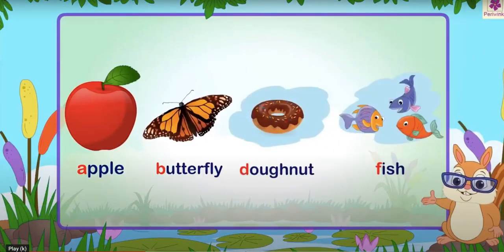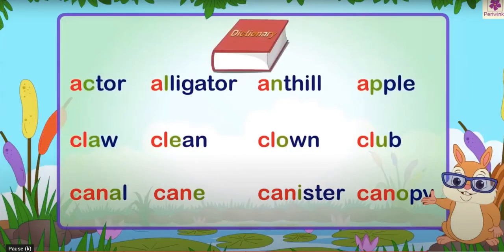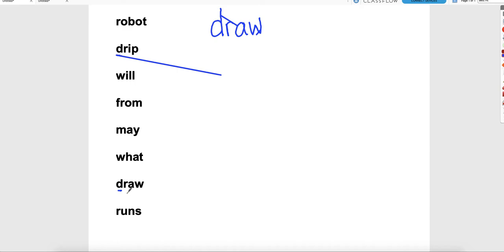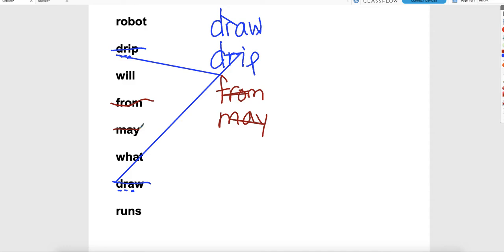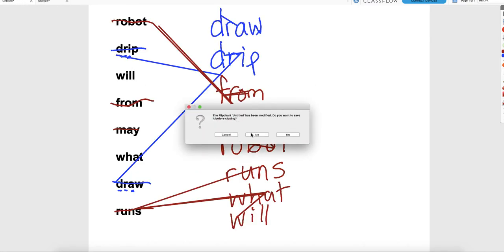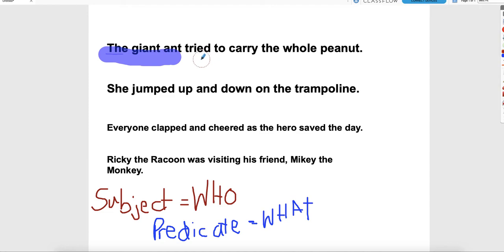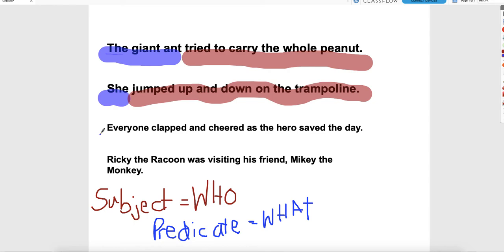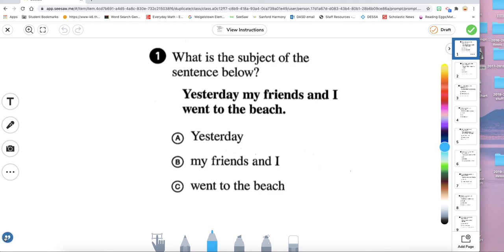ABC order and Subjects and Predicates review, 10/15.2020